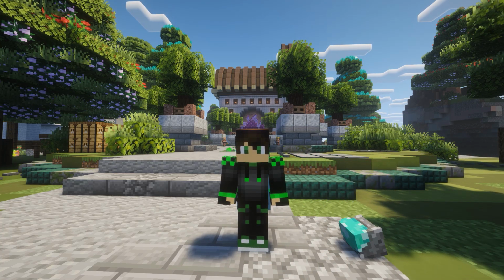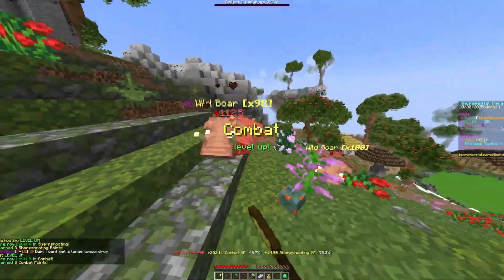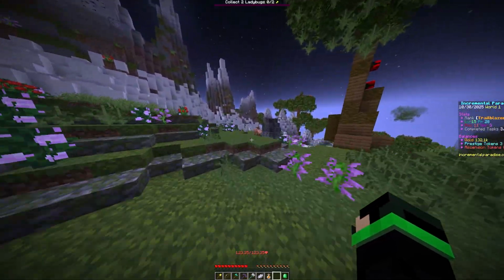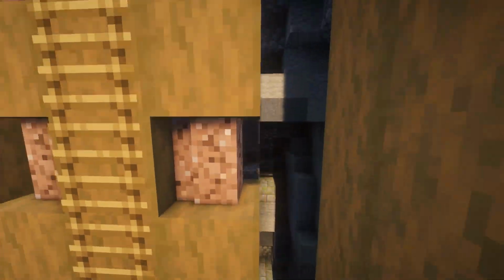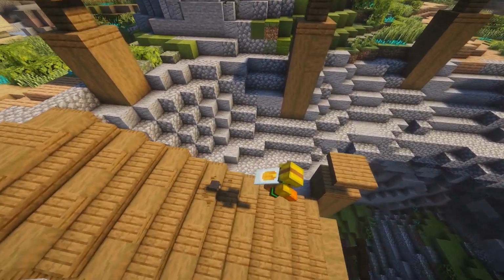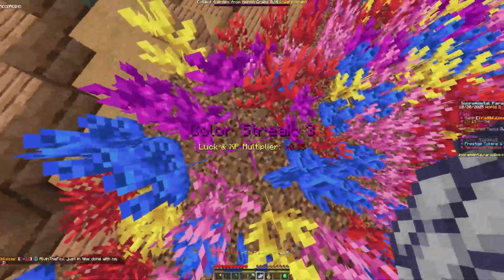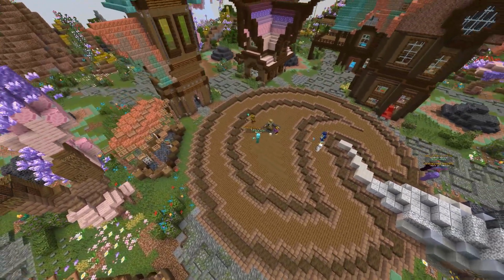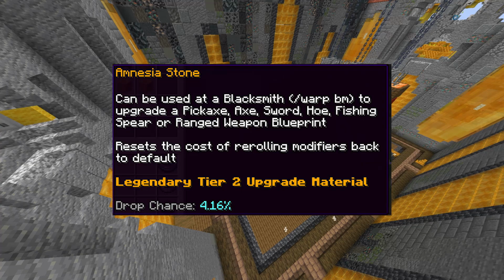Why I love Incremental Paradise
If you joined the server and like it, please type /Thank Josharoonie2004